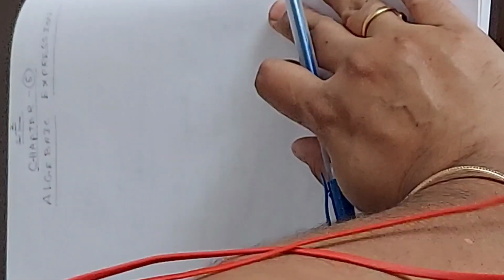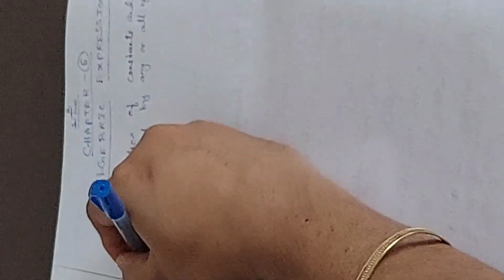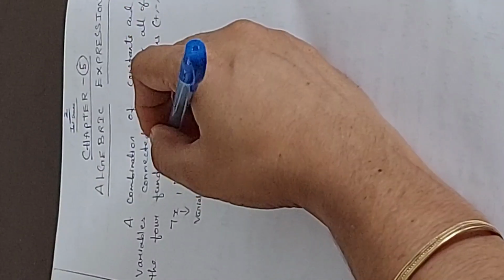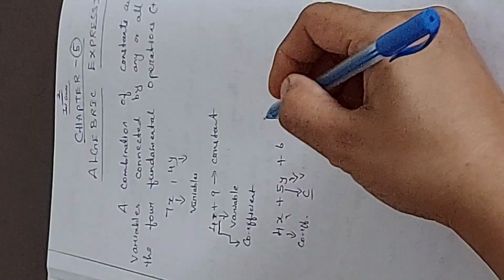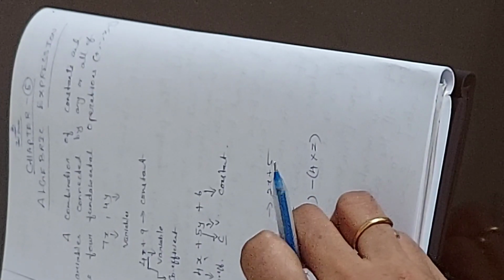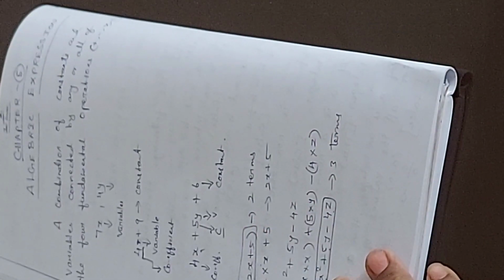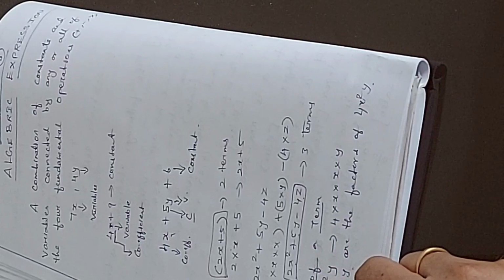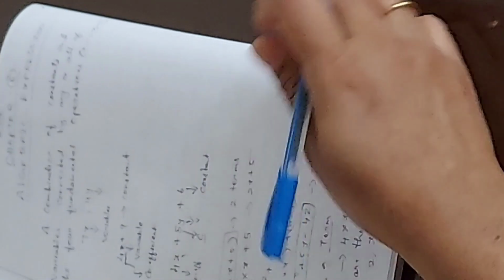WMME CBSE CLASS 7 CHAPTER ALGEBRAIC EXPRESSION INTRODUCTION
can learn about the basic things of this chapter